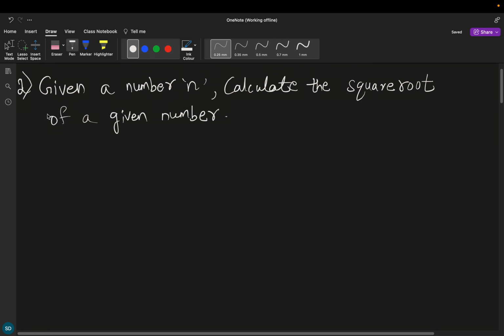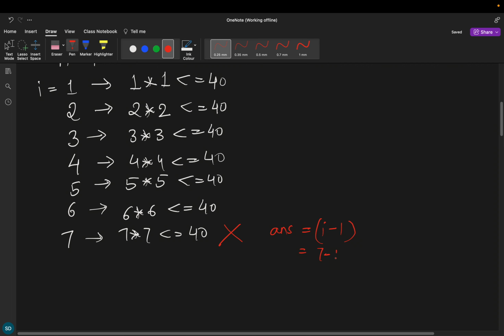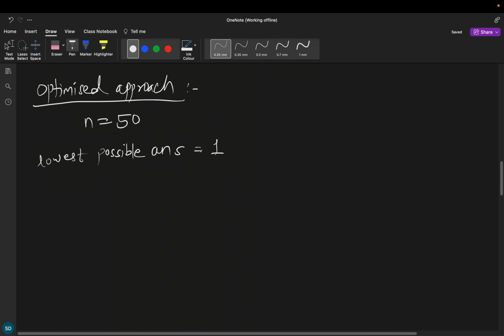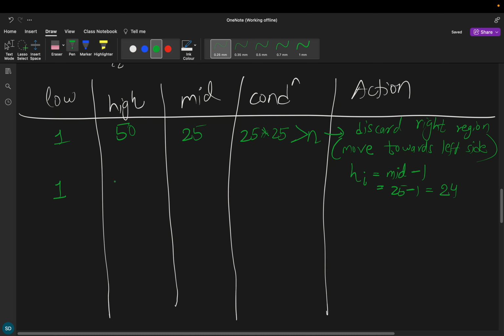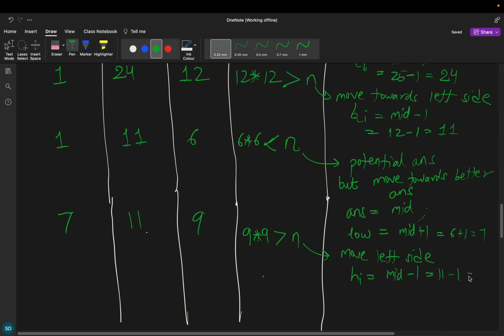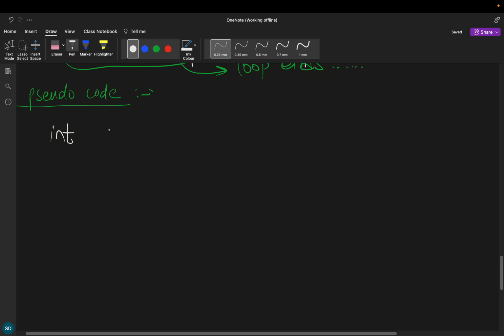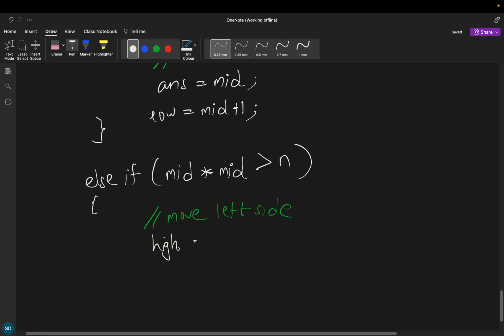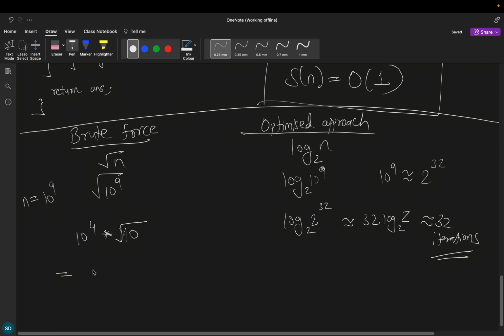DSA Problem - 2 (Find SquareRoot of a number)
DSA Problem Solving Coding Question. (Binary Search)